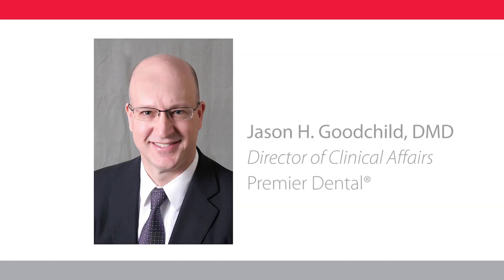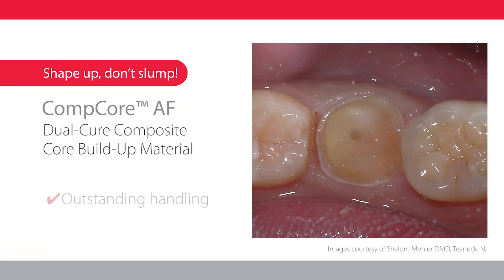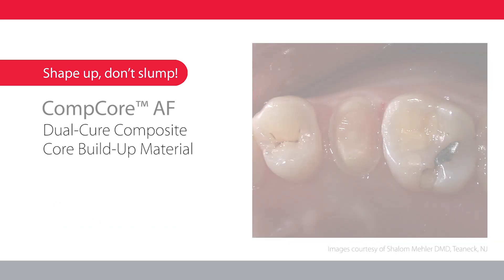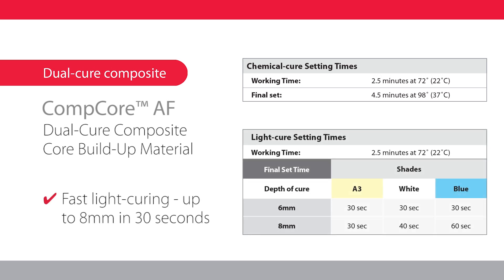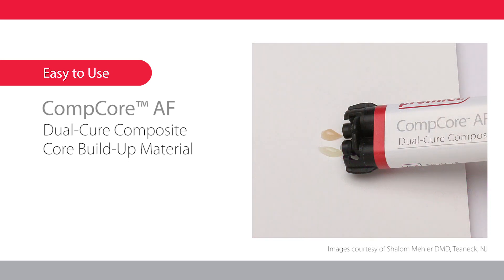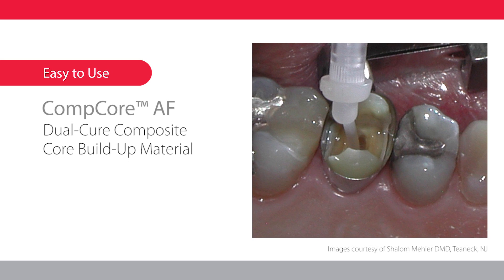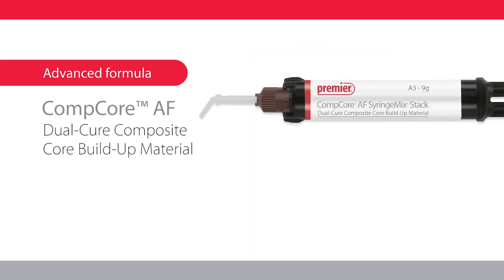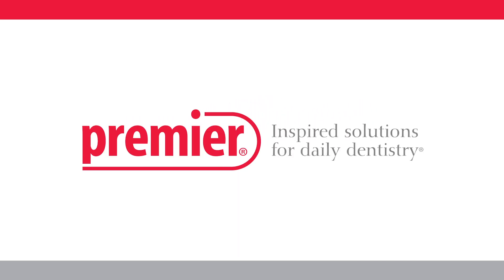CompCore™ AF Dual-cure Composite Core Build-up Material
CompCore™ AF is an automix, fluoride releasing, resin composite material designed for the direct fabrication of core build-ups. Its resin composite is easy to place, shape and finish while its superior mechanical properties and fluoride release deliver long-term clinical success.